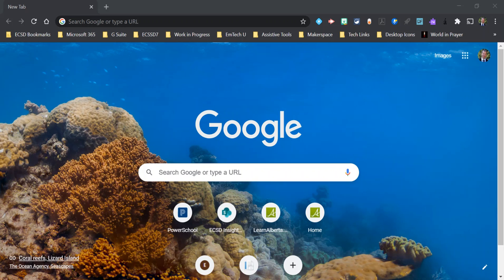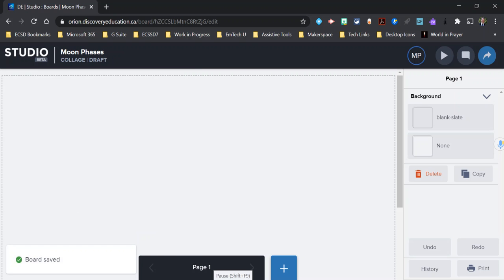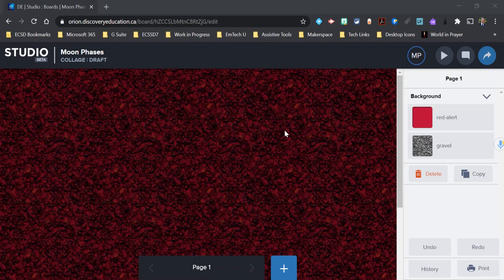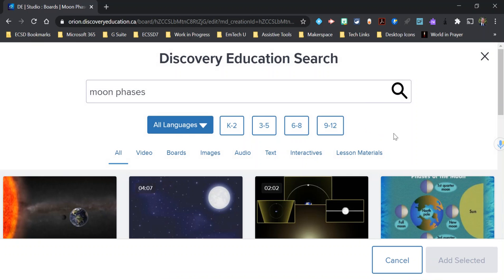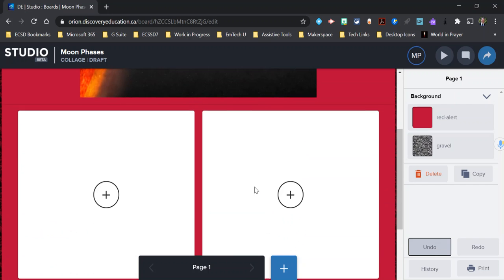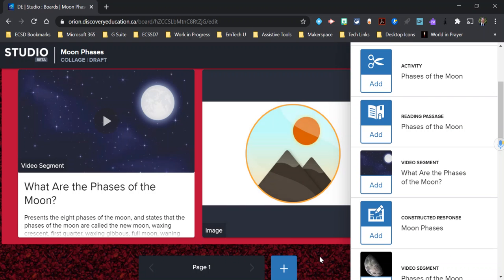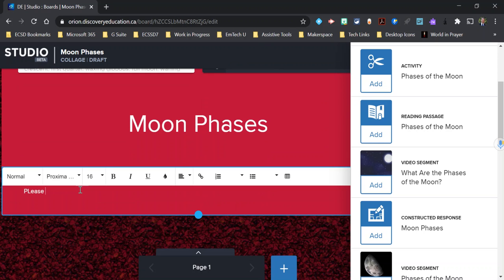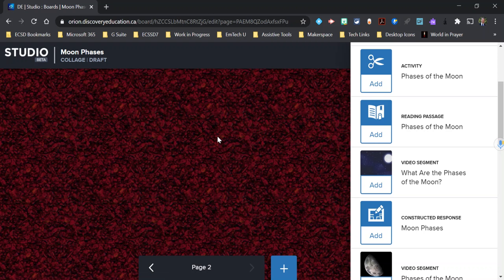How to make a Studio Board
Learn how to create and customize a Discovery Education Studio Board. You can add content and create an interactive experience for your students.